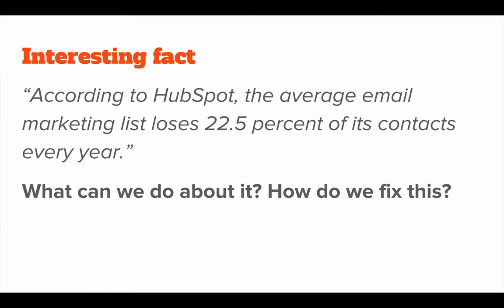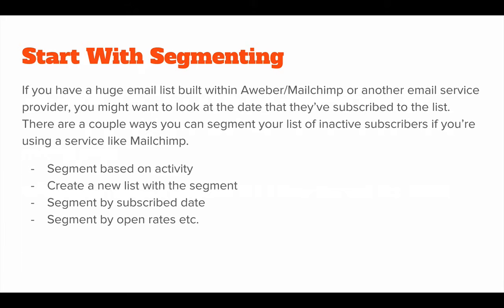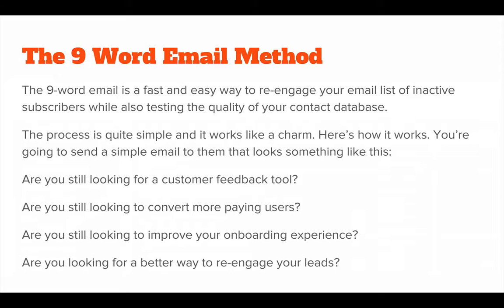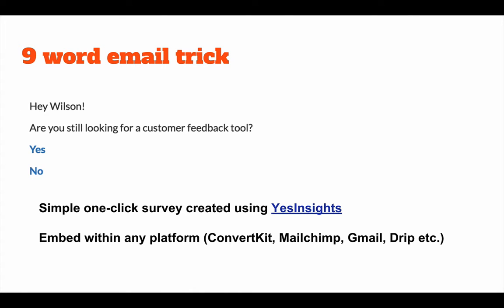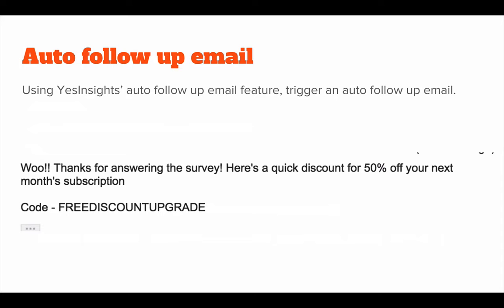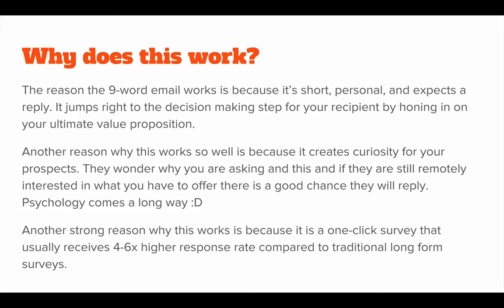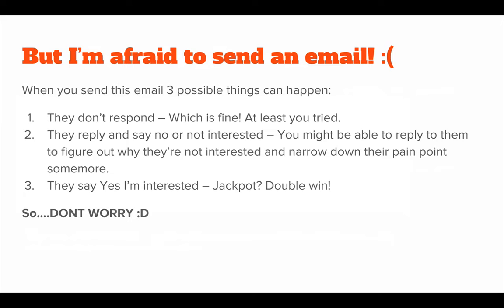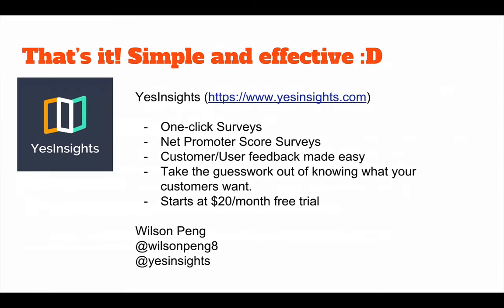Simple Trick To Re-Engage With Your List of Inactive Subscribers and Leads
I cover a simple 9 word email method trick that you can use to re-engage with your list of inactive subscriber and leads. It works like a charm!